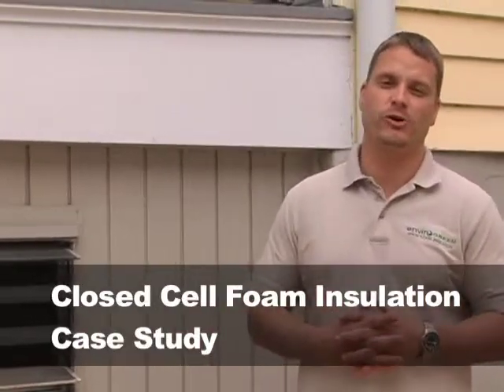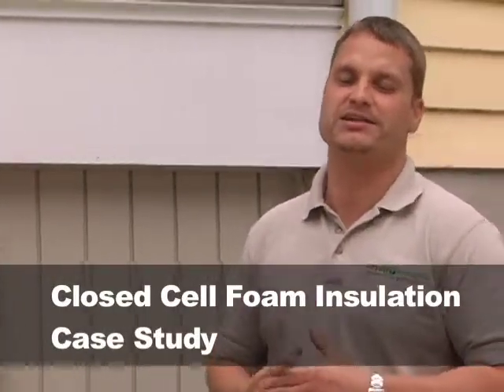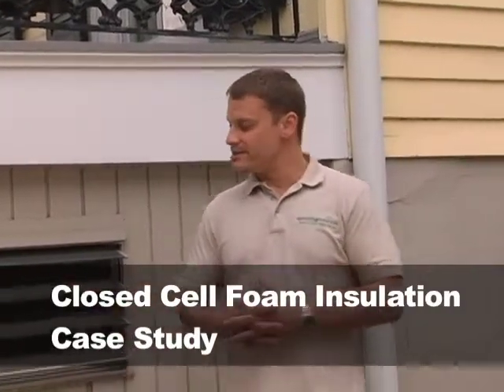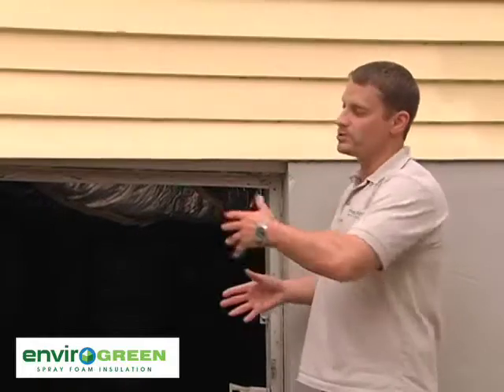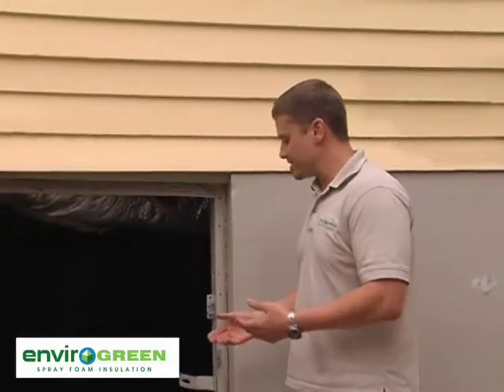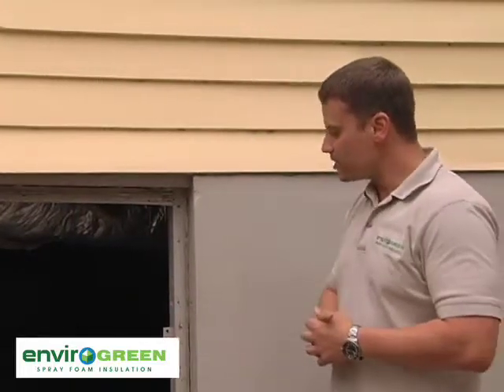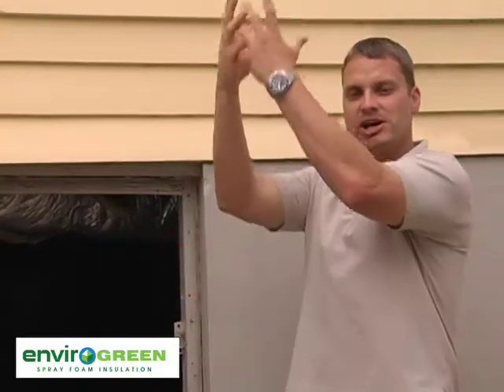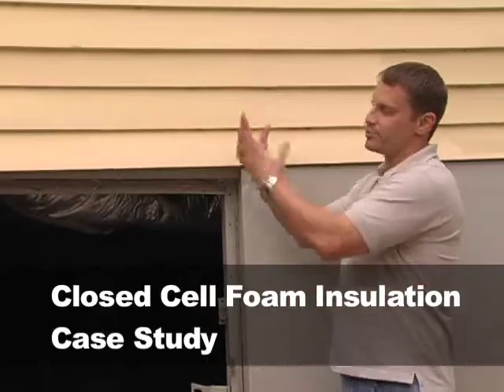Case Study 2 Open Cell Insulation Vs Closed Cell Insulation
Open cell vs closed cell insulation seems to be the eternal debate when it concerns spray foam insulation. What's the right answer. Jeff Haag, New Orleans spray foam insulation specialist, discusses what he thinks and how he's using closed cell insulation in this particular case study.